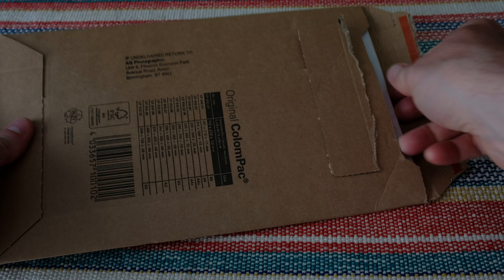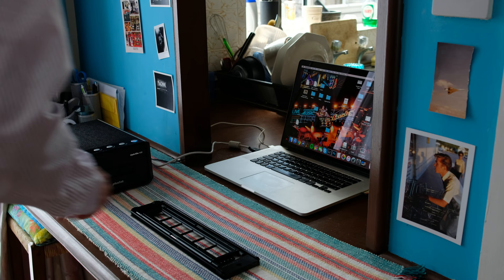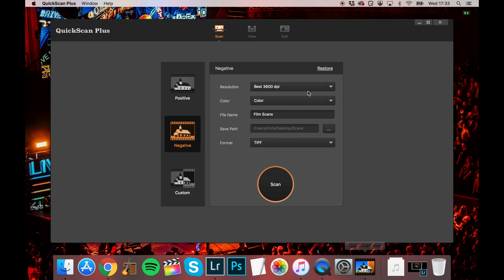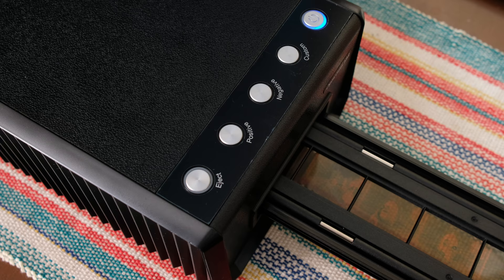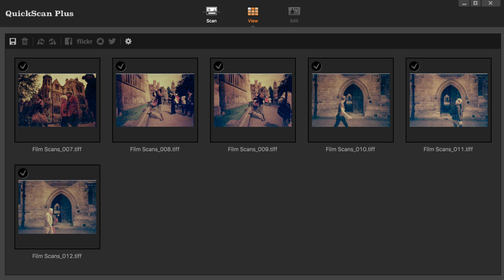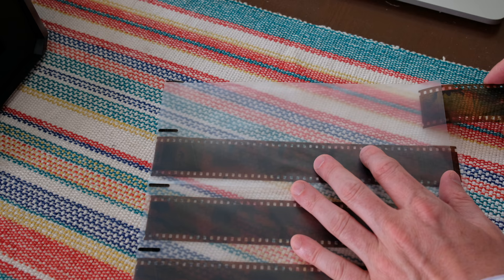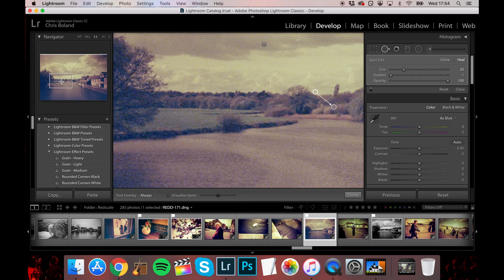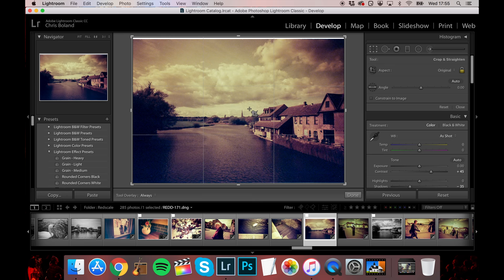How I Scan My 35mm Negatives. With Plustek OpticFilm 135 Scanner.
NOTES
Here's a quick video about how I use the Plustek Opticfilm 135 scanner to scan my negatives. It's not really a review of the scanner itself, but i have to say that I'm extremely happy with it. It's perfect for my needs.

MUSIC
Ghosts Of California by Wes Hutchinson